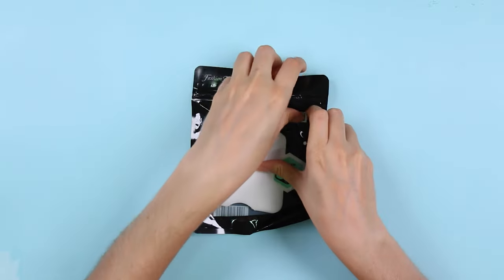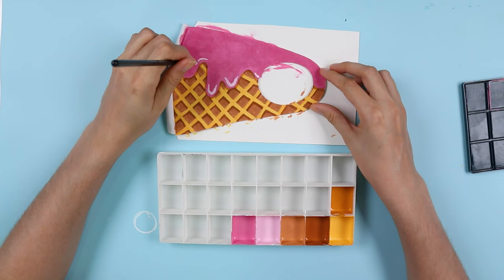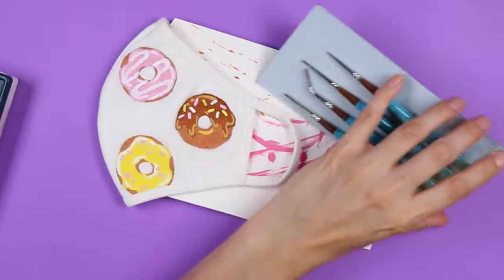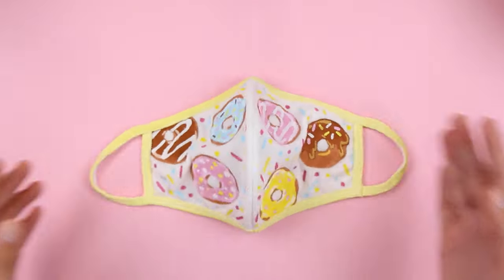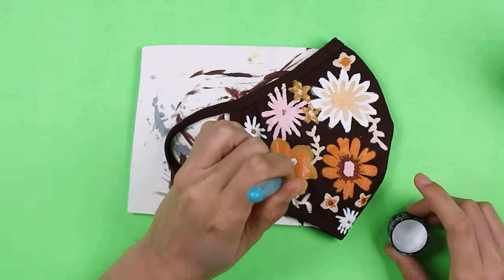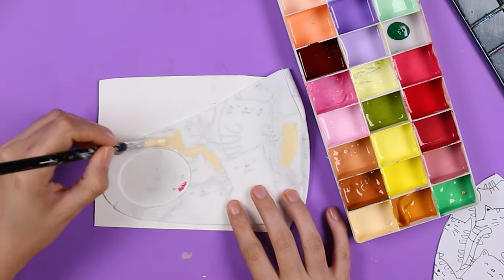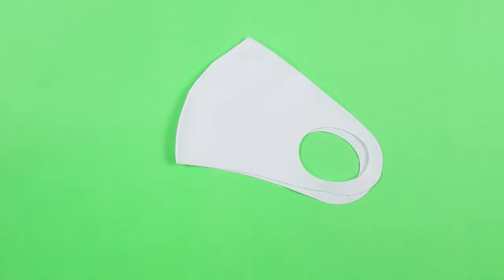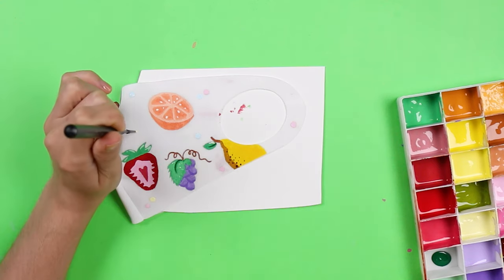Painting on Face Masks!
Today's video is painting on custom face masks! I saw Jazza (Draw with Jazza) paint on p3 masks and thought it would be fun to customize my own fabric face masks! (For art purposes, I do NOT recommend painting on masks you intend to wear)

Please note this is just for fun, i am NOT wearing the painted masks, i am wearing the mask i designed and printed on. :)